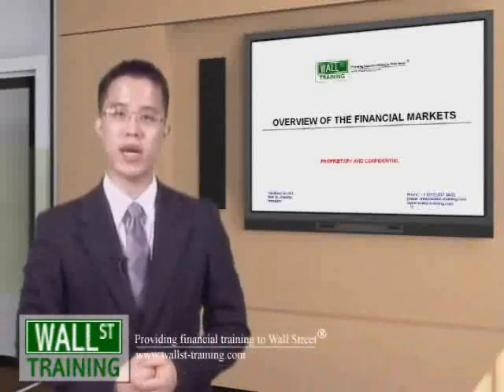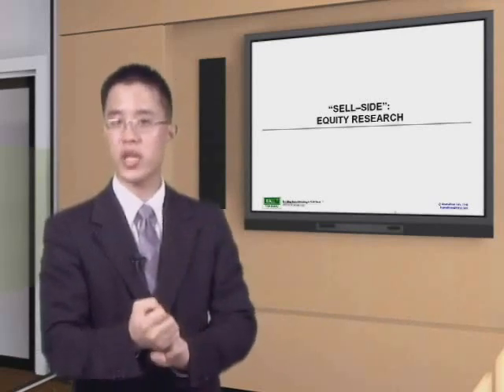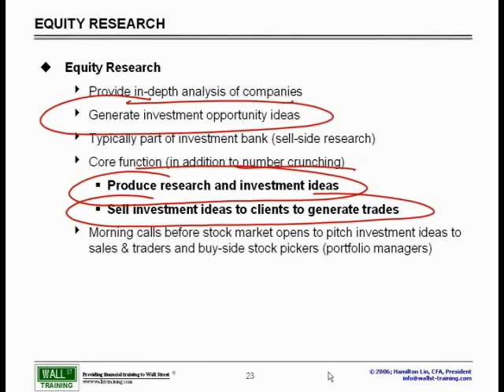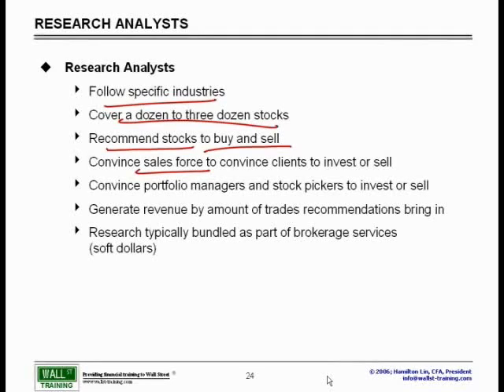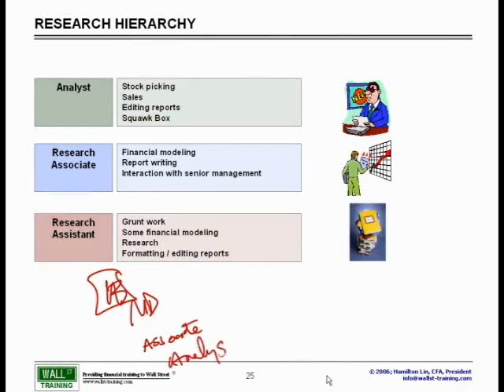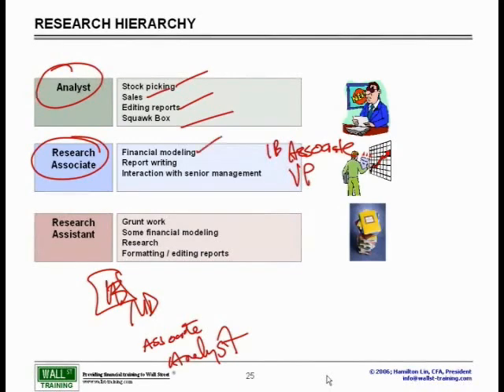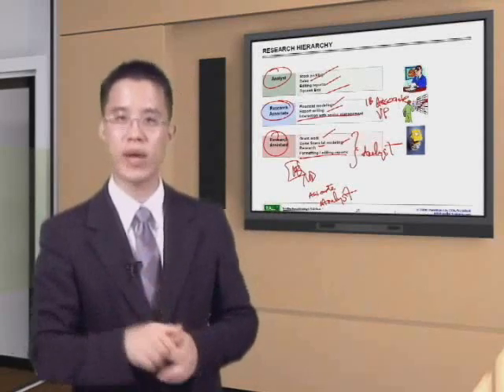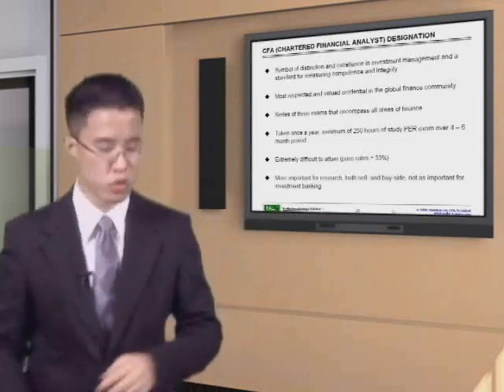WST: Overview of Financial Mkts - Equity Research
Wall St. Training Self-Study Instructor, Hamilton Lin, CFA introduces the major jargon and finance terminology in finance. What exactly is the sell-side and the buy-side and do they affect the capital markets and why do they have a symbiotic relationship? What exactly is investment banking, sales & trading and research? How is it that asset management is the flip opposite and yet very similar at the same time? Put those questions to rest with this Overview of Financial Markets overview.